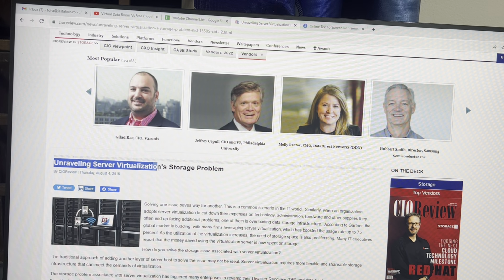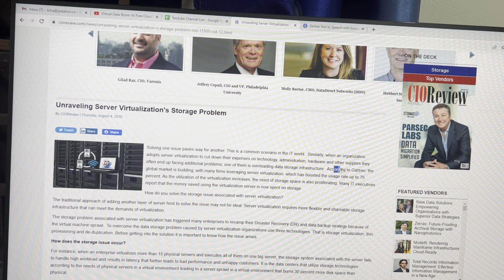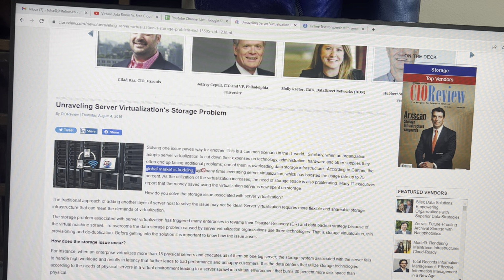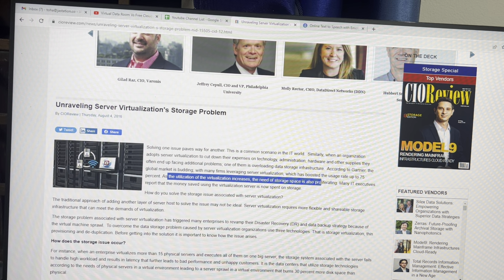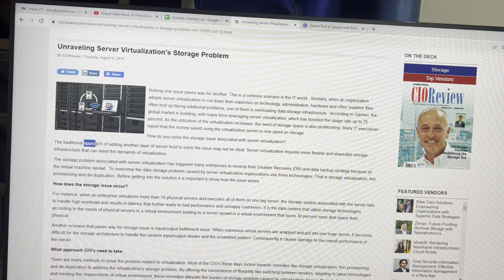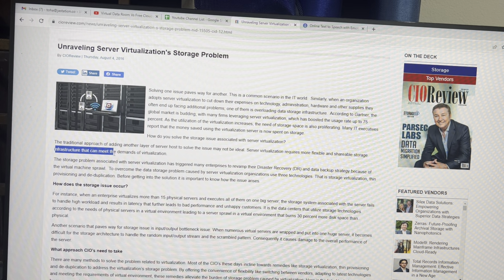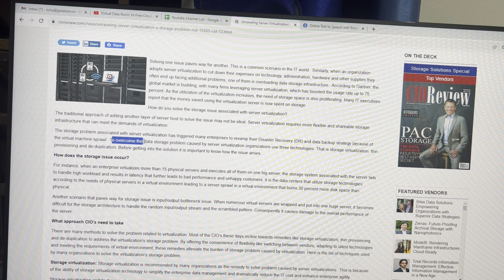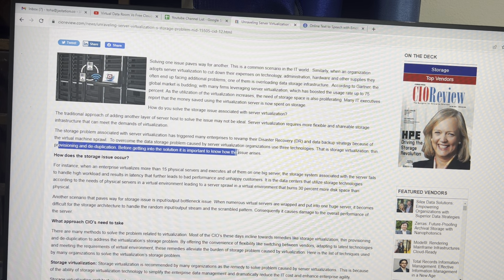Virtual Data Servers: Your Key to Data Empowerment | A Deep Dive into Data Virtualization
In this immersive video, we explore the cutting-edge technology of VDS, equipping you with the knowledge to revolutionize your data management strategy.

🔍 What's Inside:

Understanding Virtual Data Servers: Begin your journey with a comprehensive overview of Virtual Data Servers. Learn how this innovative technology empowers businesses to harness the full potential of their data.

Embracing Data Virtualization: Discover the benefits of data virtualization and how VDS enhances data accessibility, efficiency, and agility for better decision-making.

Architecting the Future: Peek into the architecture of Virtual Data Servers and understand how it simplifies complex data infrastructures, leading to streamlined operations.

Unifying Data Sources: Explore how VDS breaks down data silos, bringing disparate data sources together into a cohesive and holistic view, fostering collaboration and innovation.

Empowering Real-Time Analytics: Witness how Virtual Data Servers enable real-time data access and analysis, empowering your organization to make data-driven decisions with speed and accuracy.

Data Security & Compliance: Delve into the robust security features of VDS, ensuring data integrity and compliance with industry regulations, all while safeguarding your valuable data assets.

Scalability and Future-Proofing: Learn how VDS offers scalable solutions that grow alongside your business, future-proofing your data infrastructure for the evolving digital landscape.

Implementing VDS: Get practical insights into deploying and configuring your Virtual Data Server, with step-by-step guidance for a seamless integration process.

Real-World Success Stories: Be inspired by real-life case studies of organizations that have leveraged VDS to overcome data challenges, boost productivity, and achieve remarkable results.

The Road Ahead: Peek into the future of Virtual Data Servers and explore the potential it holds for driving innovation and transforming the way businesses operate.

🏆 Join us on this data empowerment journey, where Virtual Data Servers become your key to unlocking valuable insights and making informed decisions.